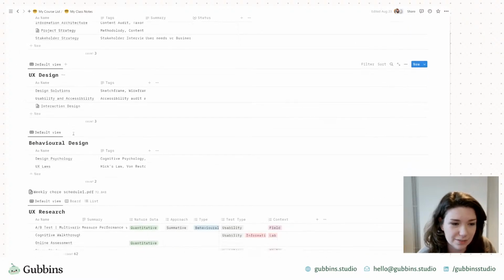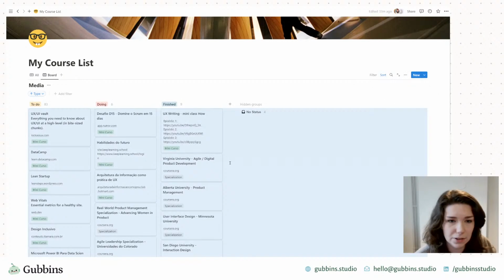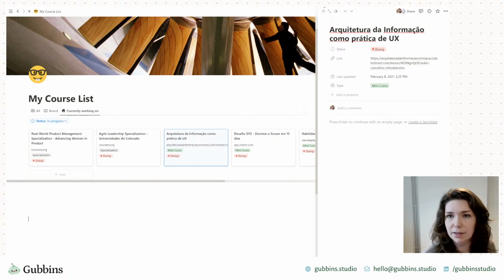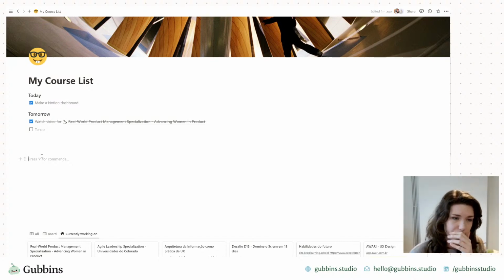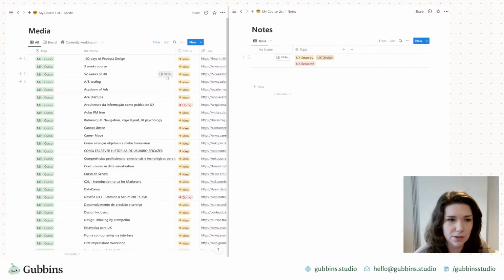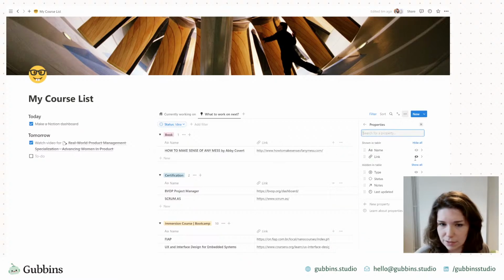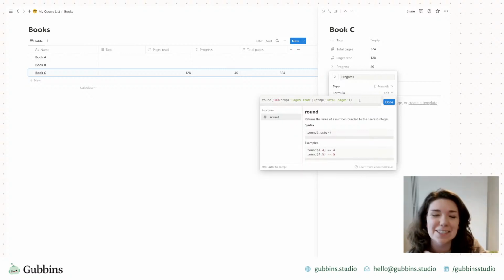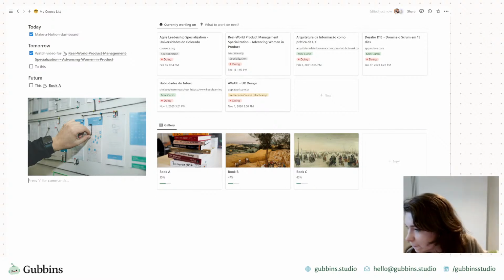Creating a UX second brain with Notion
Thinking about trying out Notion but not sure where to start? Or are you just curious about how it works? Join me for a live build-along session in Notion. I'll be showing you how to create your own second brain using some of Notion's unique features. I'd recommend using the timestamps for this one, I cover quite a lot! 😬

Timestamps:
0:00 Start
2:34 Exploring the existing pages
6:35 Using Board views
9:48 Sorting by Type properties
11:47 Filtering
13:14 Using Status properties (and why)
16:41 Creating filtered views (Currently working on)
25:34 Actions vs reference
27:42 Quick (but powerful) to do lists
31:37 Columns
35:18 Building dashboard layouts with columns
36:48 Adding simple tasks to database items
39:18 Collating all the notes into one database (kinda)
40:40 Linking your notes to your course items
47:08 Removing unused views
47:43 Creating more filtered views (What to work on next)
49:55 Sorting by Effort values (Using visual progress bars)
54:49 Customising how Notion pages look
57:26 Creating a database for books
59:11 Using formula to calculate the number of pages read
1:02:58 Building a visual 'bookcase' view
1:03:56 Adding book covers
1:06:15 Recap
1:07:56 Visual progress bars from formulas
1:09:35 Outro

Hello! I'm Amy, the friendly face behind the studio Gubbins. I help people become more productive and happy in their work, using tools like Notion to streamline their processes.